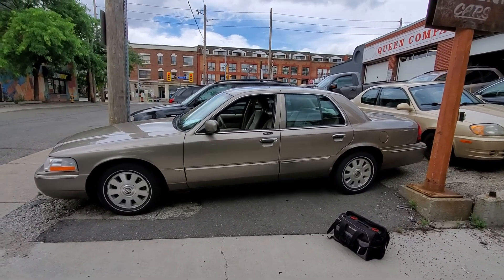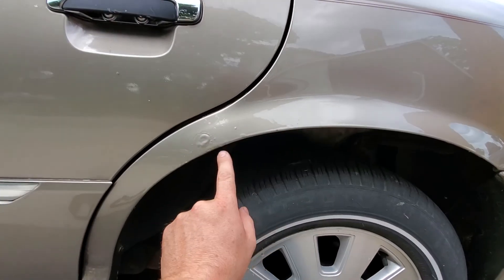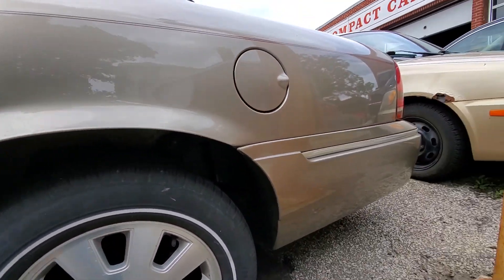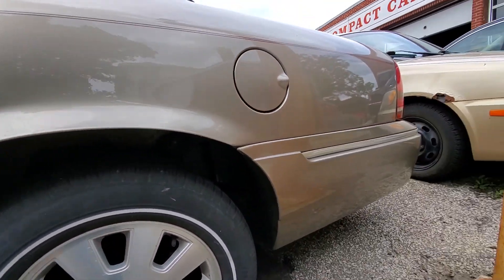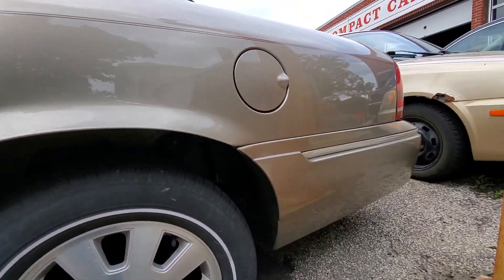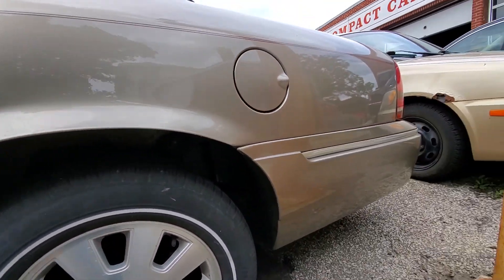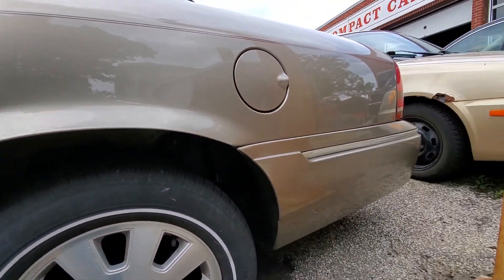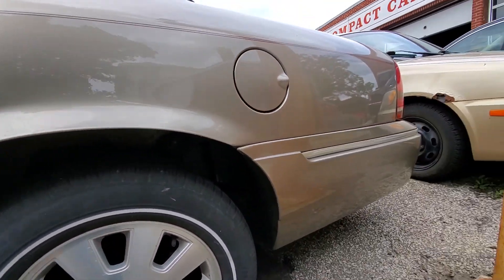2005 Mercury Grand Marquis used car pre-purchase Toronto area Canada